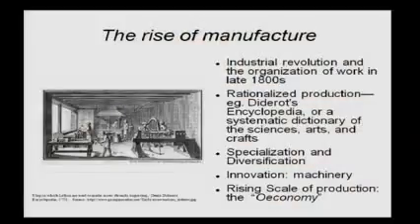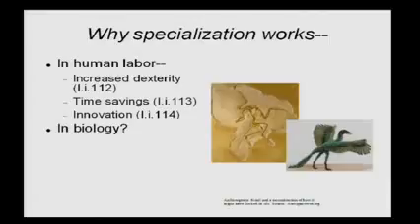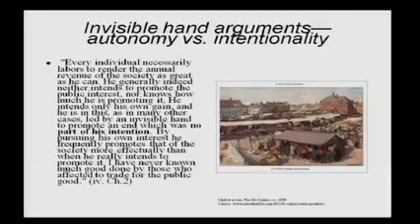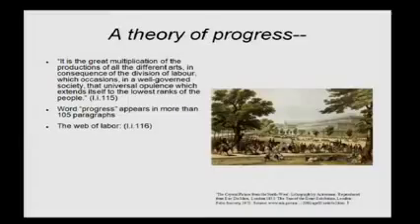Lec 8 MIT 21L 448J Darwin and Design, Fall 2010